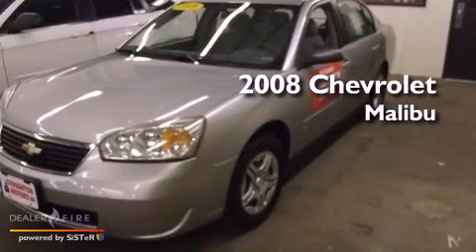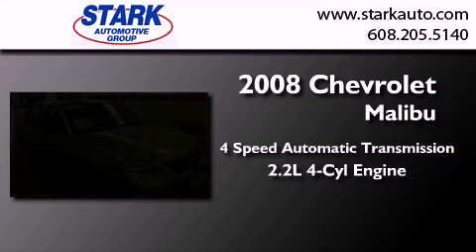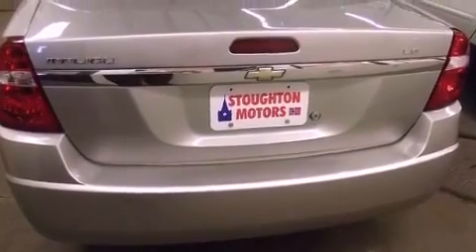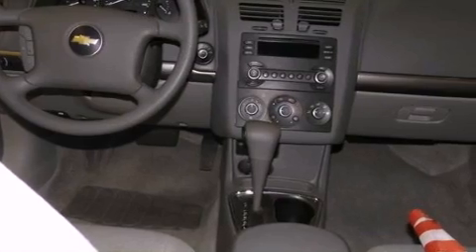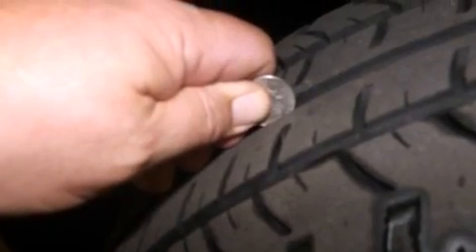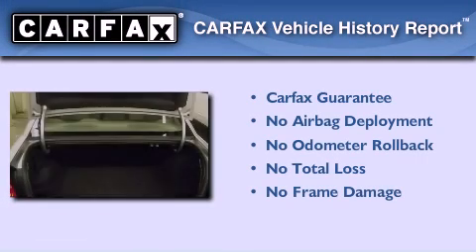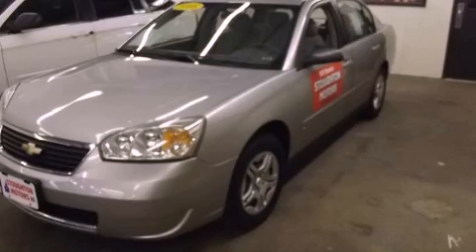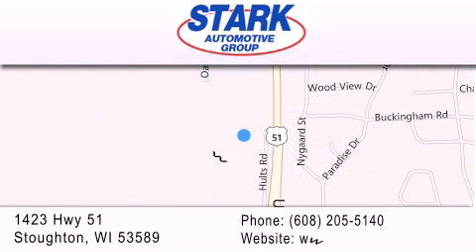Preowned 2008 Chevrolet Malibu Stoughton WI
Year : 2008
 Make : Chevrolet
 Model : Malibu
 Engine : ecotec 2.2l i4 mfi dohc 16v
 Trans . : 4-speed automatic with overdrive
 Exterior : silverstone metallic
 Miles : 83,481
 Interior : silverstone metallic
 Stock : 313171P